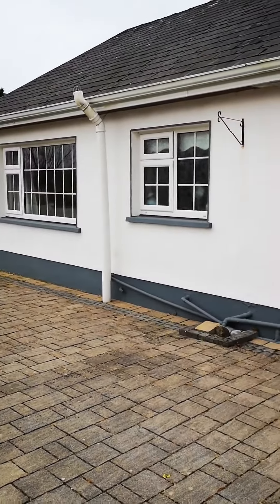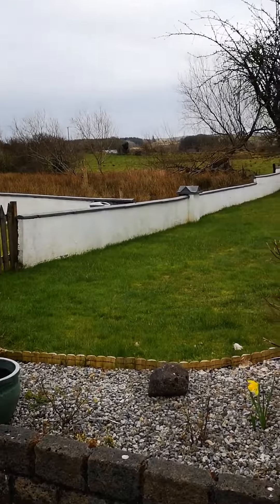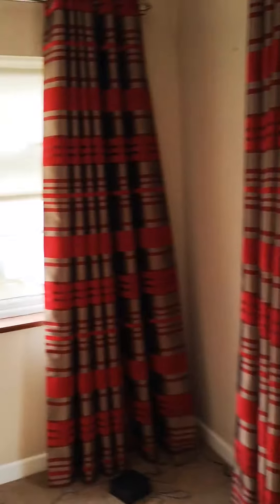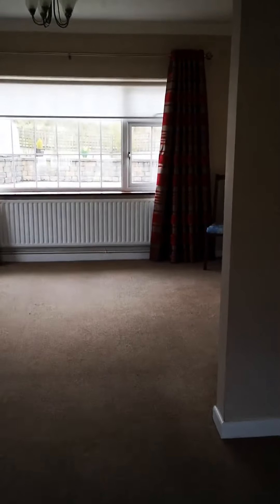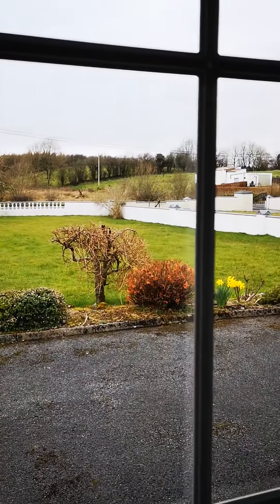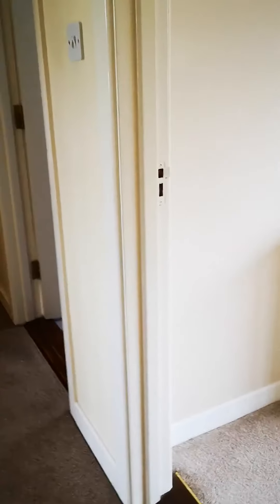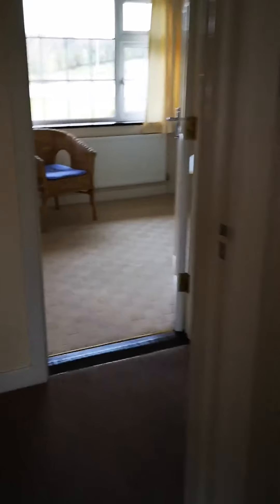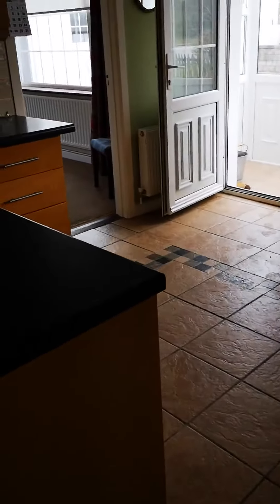Cloonacanna Swinford Co Mayo . Superb Bungalow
Cloonacanna Swinford Co Mayo.  Superb 4 bed bungalow for sale.  Great location within a three minute walk of the River Moy and only a short drive from Swinford Town